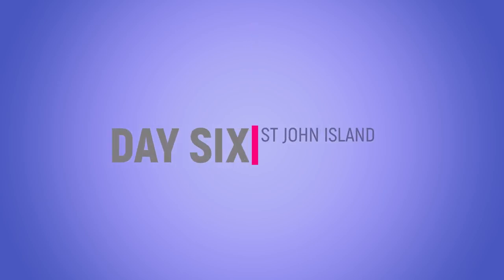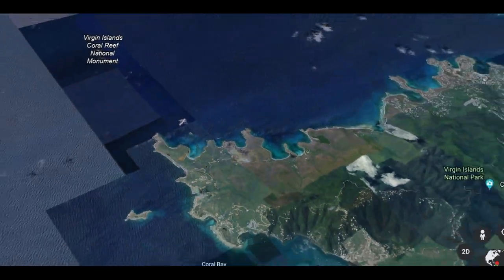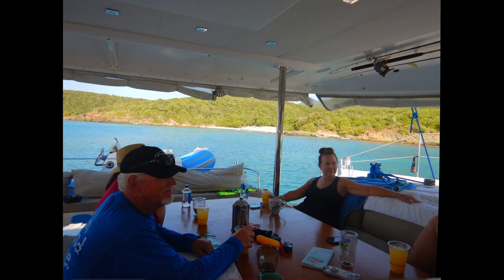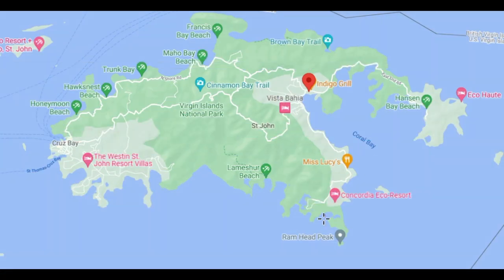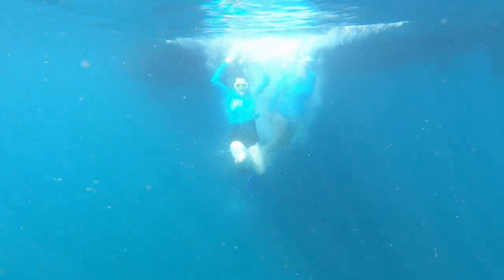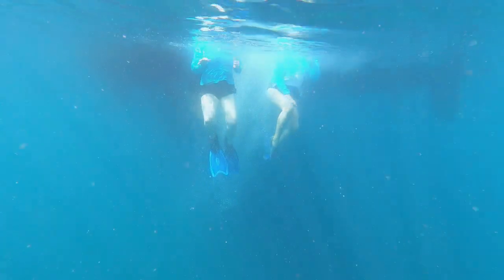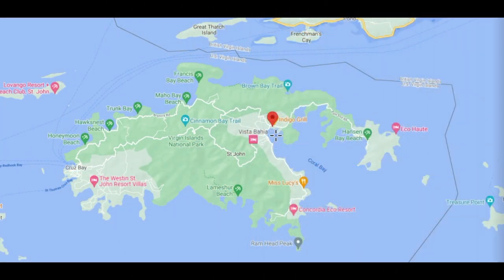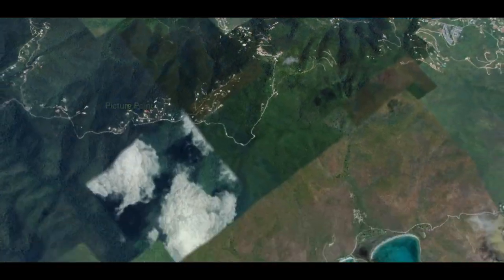St John Island USVI Catamaran Sailing, Coral Bay with Lime Out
October, 2021

After waking up in Salt Pond Bay, sailed over to Hurricane Hole for some morning snorkeling that over to Coral Bay to Lime Out for the BEST tacos in the USVI.

After that, we sailed around Ram Head Point to Lameshur Bay for more snorkeling and hiking. The hiking included exploring old sugar mill structures.

Music Credits
Fun in the Sun
Happy MBB